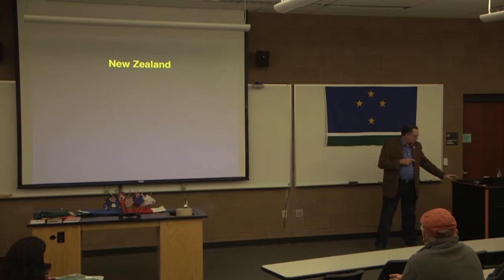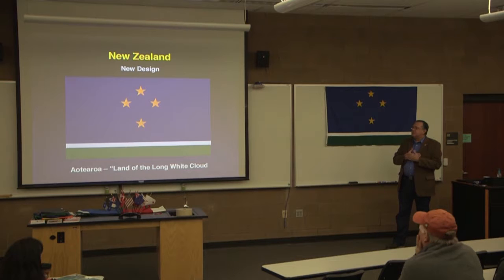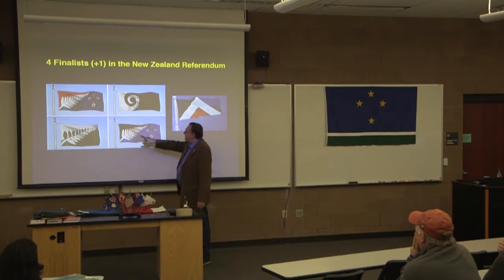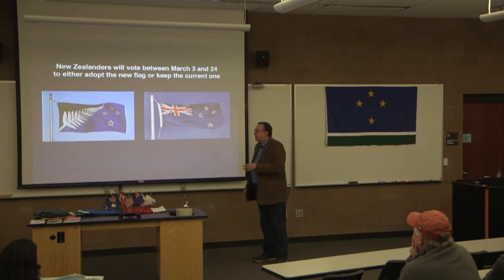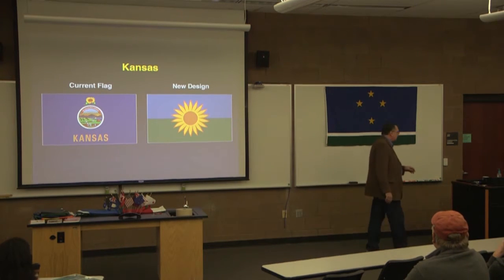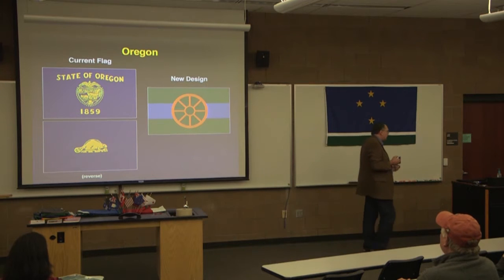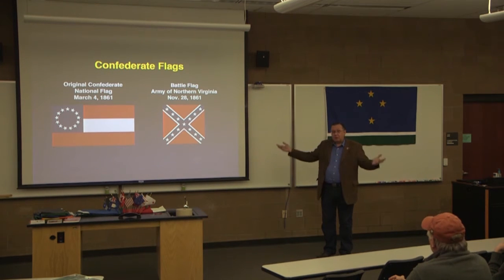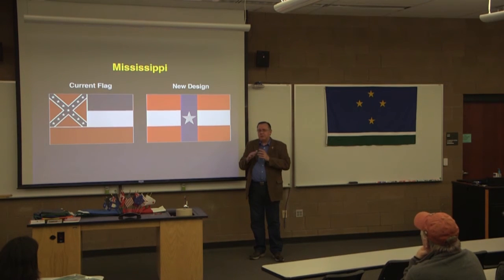The Importance of Good Flag Design - Roger Eriksen - February 17, 2016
Presented by Associate Professor Roger Eriksen of the Art Department.